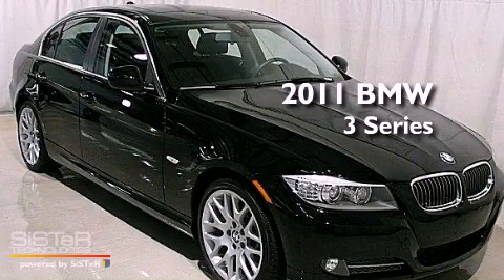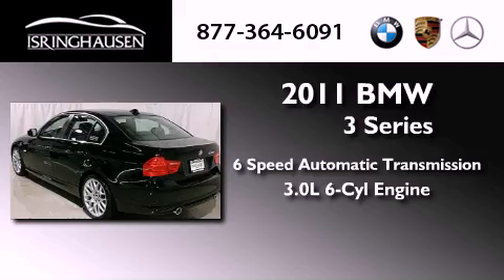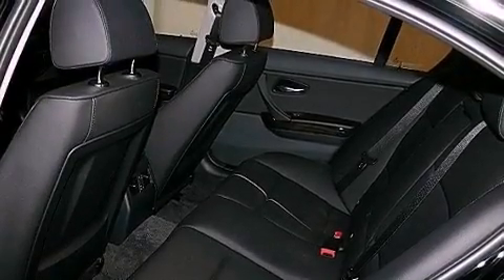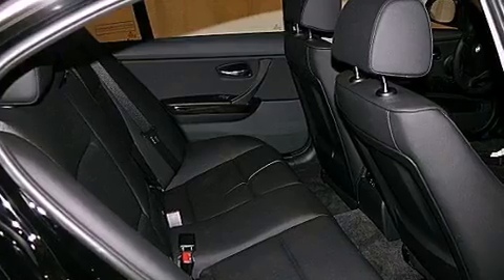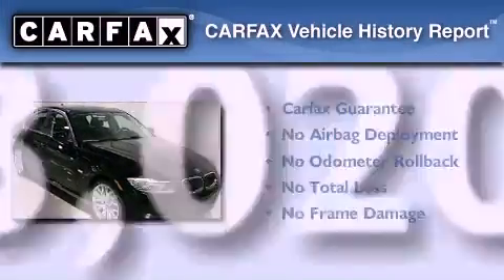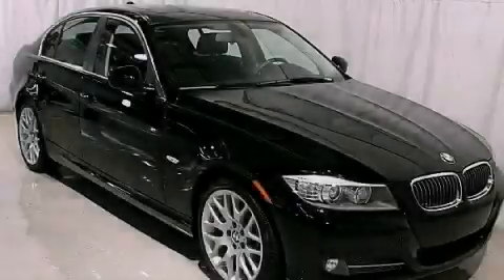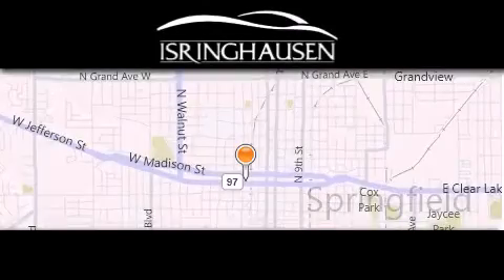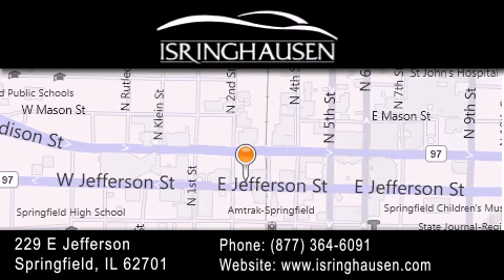2011 BMW 335d Springfield IL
Year : 2011
 Make : BMW
 Model : 335d
 Engine : Diesel I6 3.0L/183
 Trans . : Automatic
 Exterior : Jet Black
 Miles : 3,020
 Interior : Black
 Stock : 184260A

 Preowned 2011 BMW 335d Springfield IL